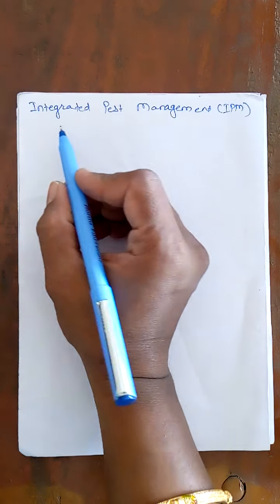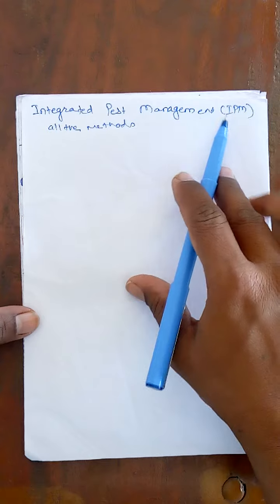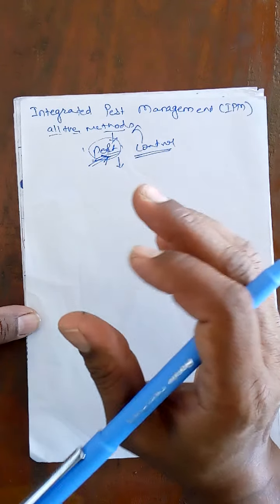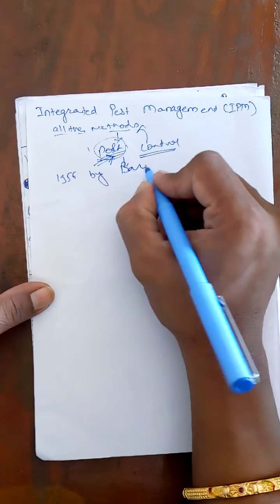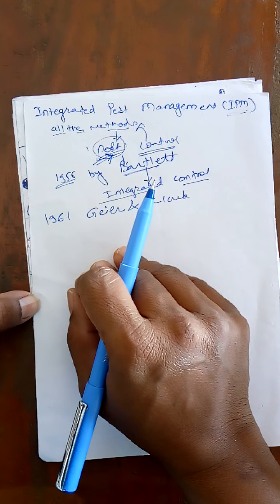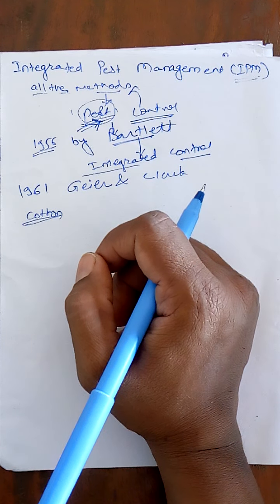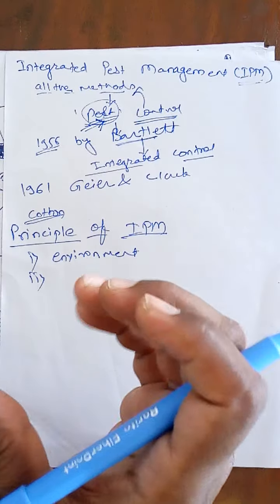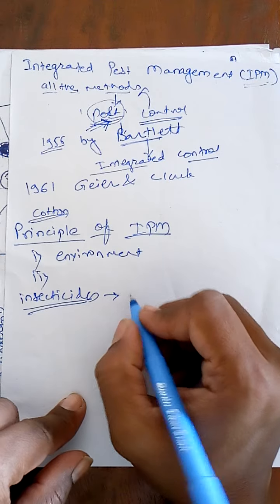IPM - pest control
IPM - pest control part 1